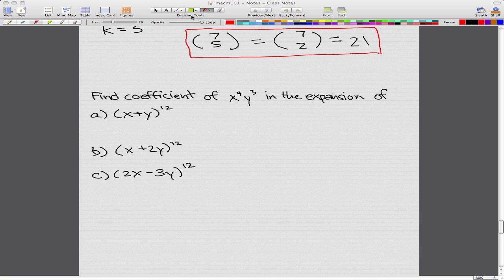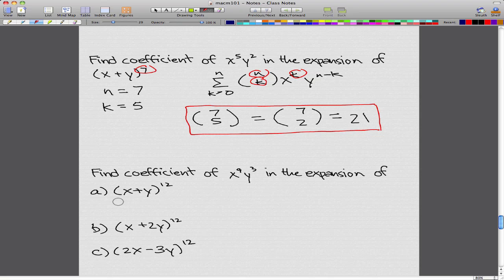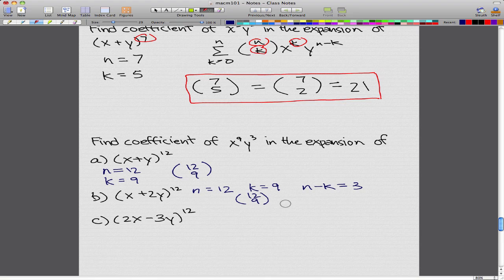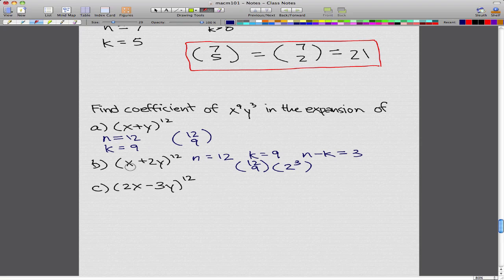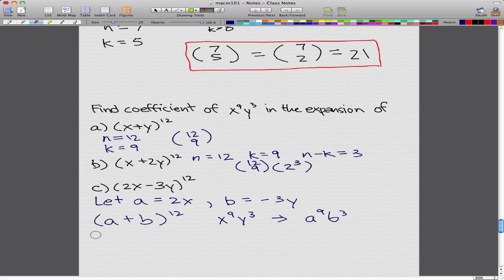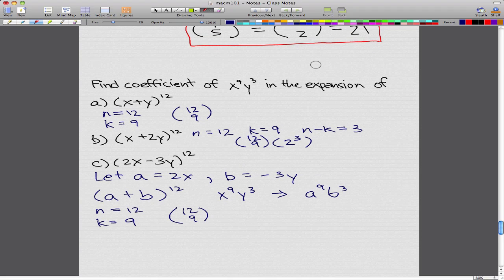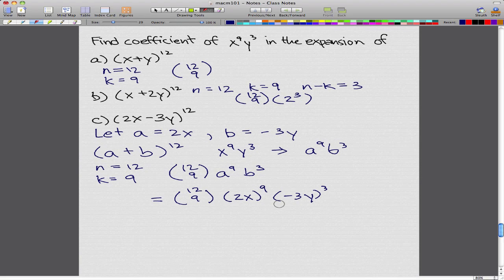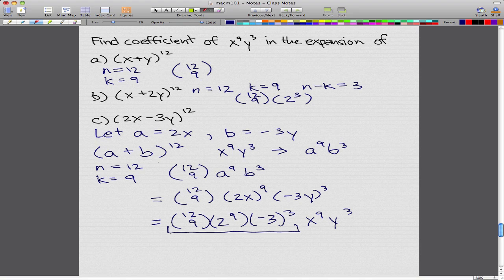Discrete Math 1 - Tutorial 8 - Binomial Theorem Examples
Continuation from last episode